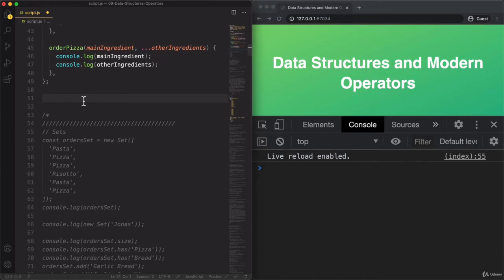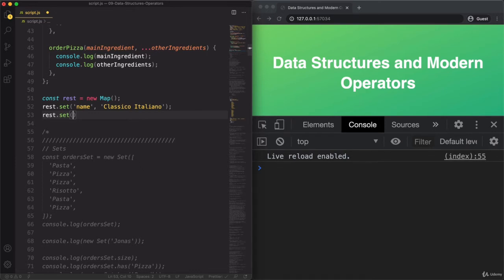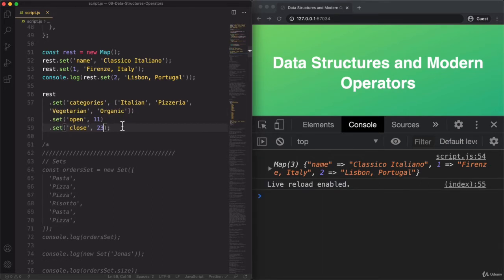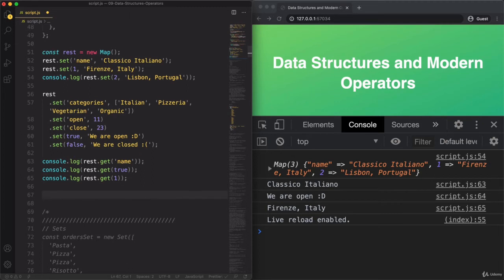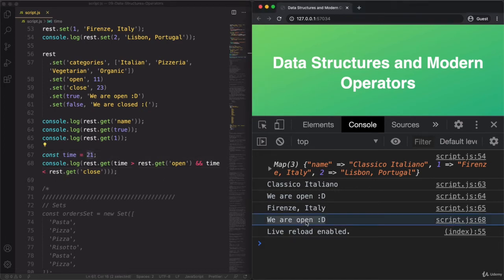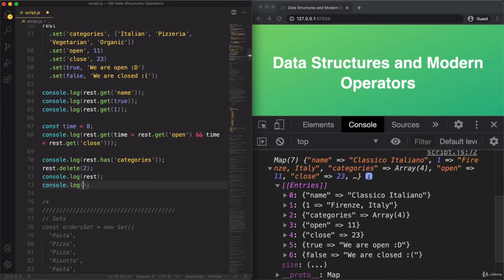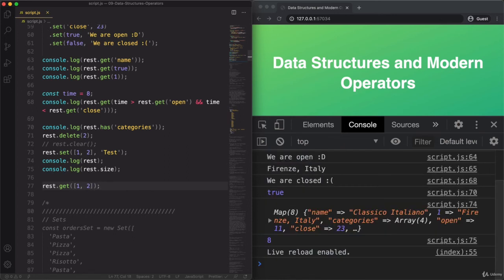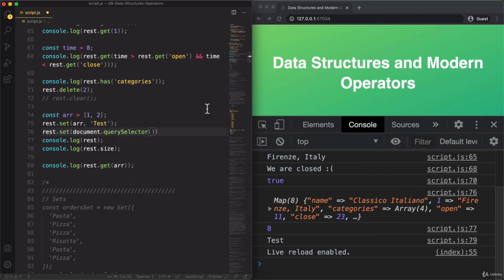16 Maps Fundamentals